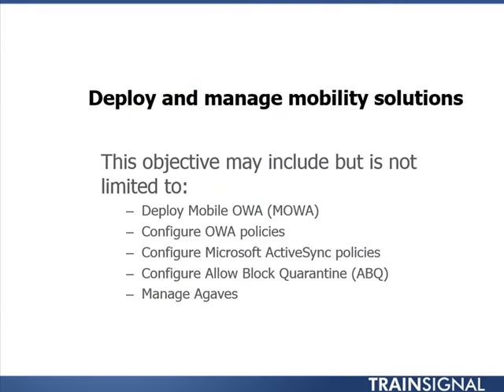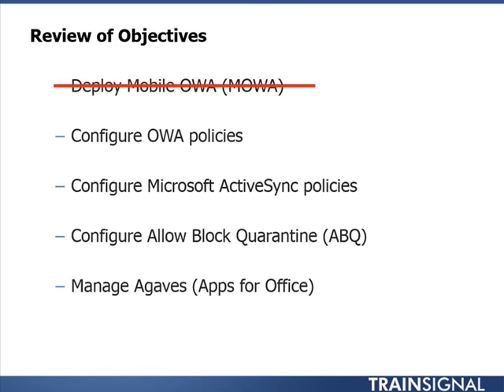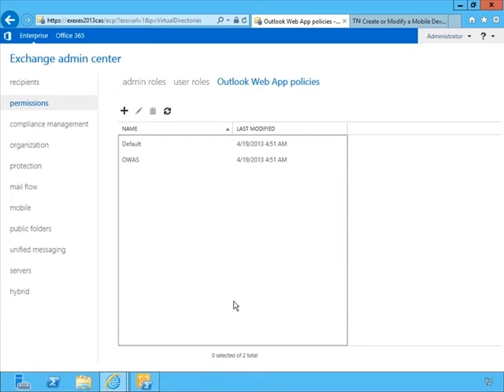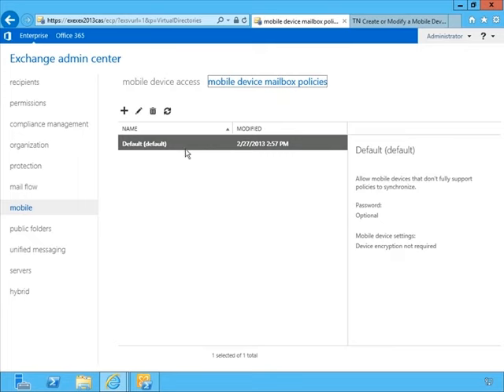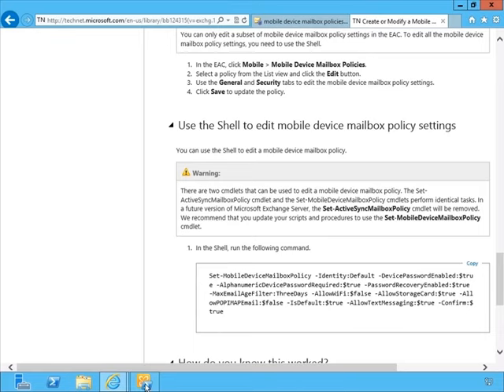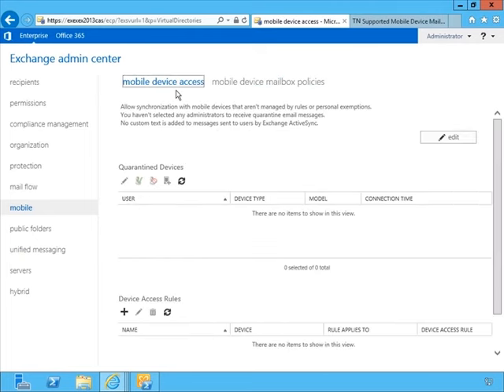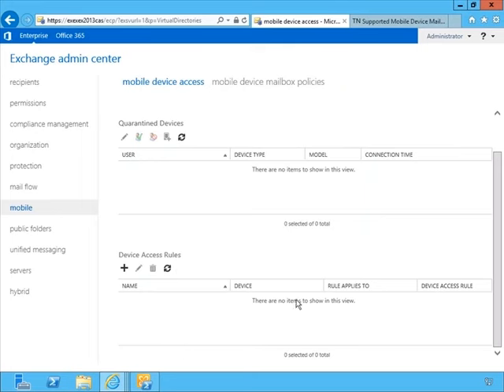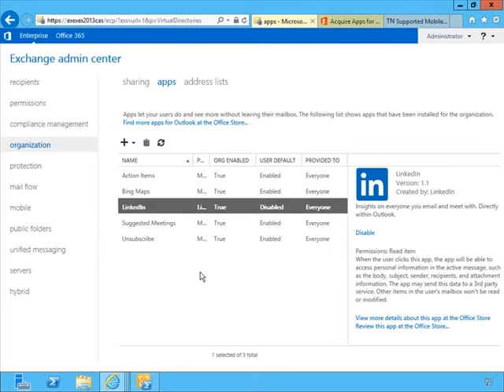Plan install and configure Client Access in Exchange Server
16 Exchange Server 2013 Lecture
Exchange Server 2013 Lecture 16